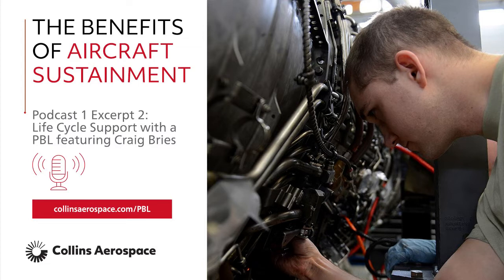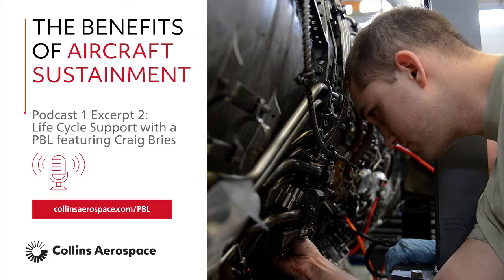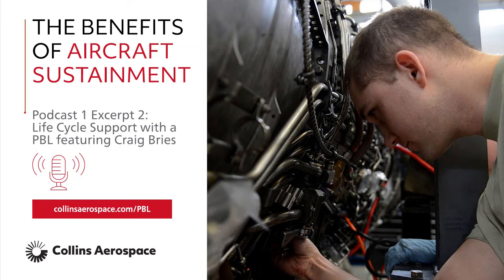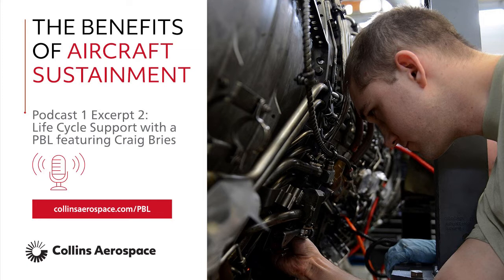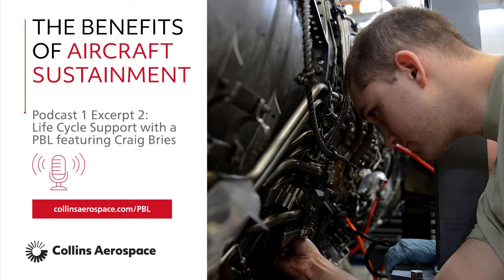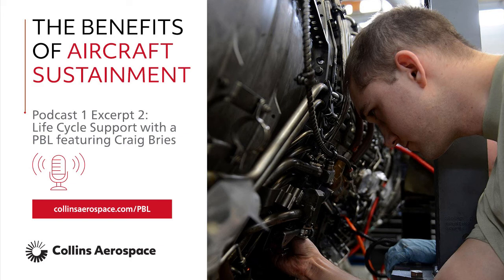Podcast: 1 - A Tailored Approach to Aircraft Sustainment featuring Craig Bries Part 2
How are we able to extend the useful life of aging aircraft and maintain mission readiness? What does life-cycle sustainment mean? What drives a successful sustainment program for the end-user?

Listen now to this 8-minute segment where Craig Bries (head of sales, marketing and business development for the Avionics business unit at Collins Aerospace) provides a clear understanding of full life-cycle support and what the end-user needs to know.